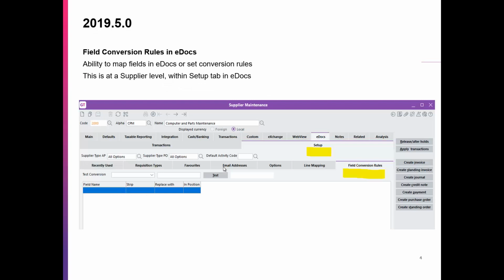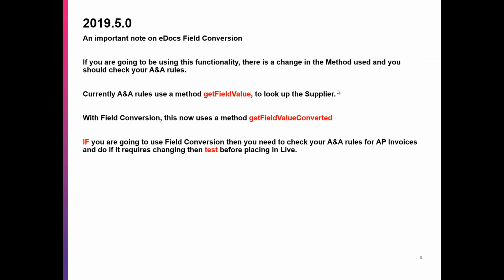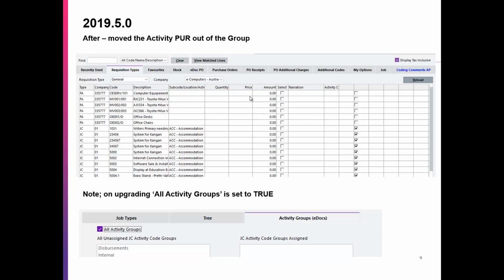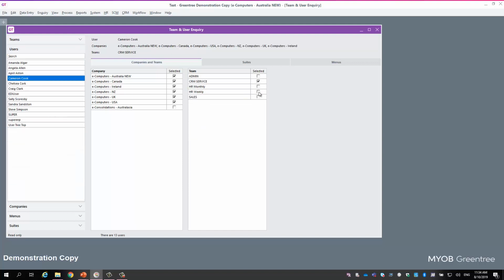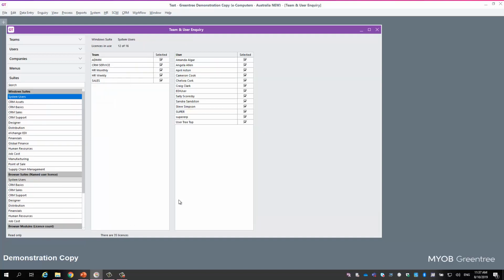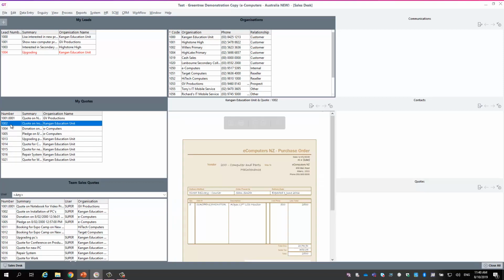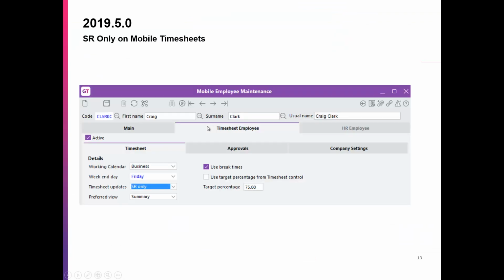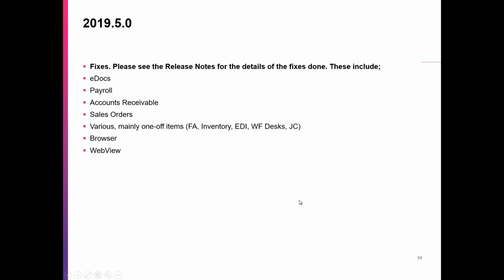2019 5 0 Release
Overview of the 2019.5.0 Release. Video is 23:50 minutes.